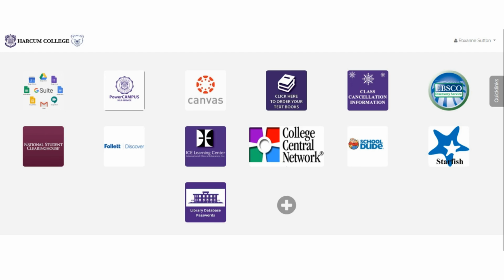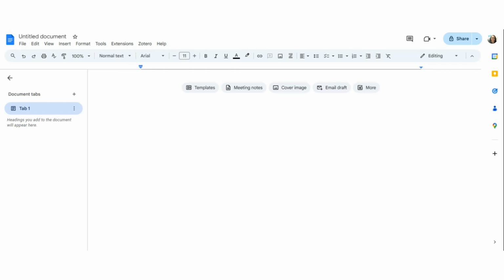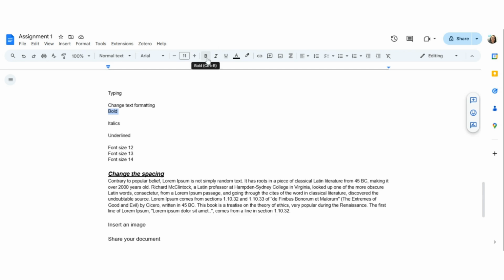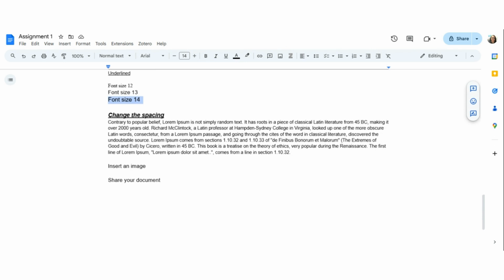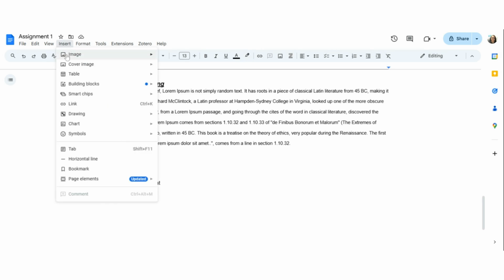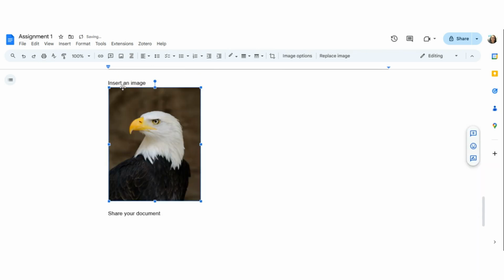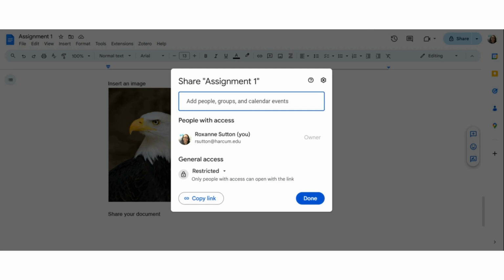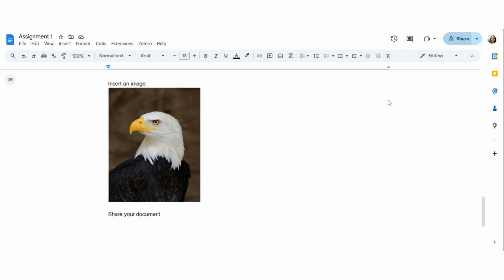Google Docs: An introduction for new G-Suite users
Let's do a deep dive into Google Docs. This video was created for those new to Google Docs or word processors.